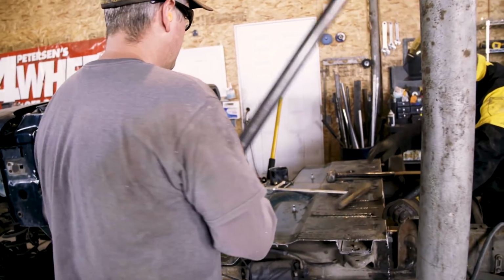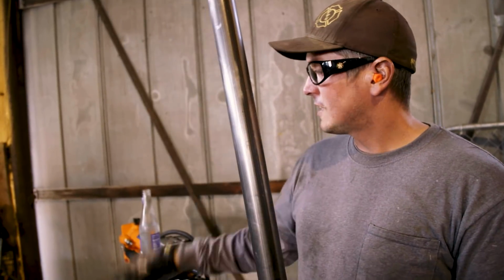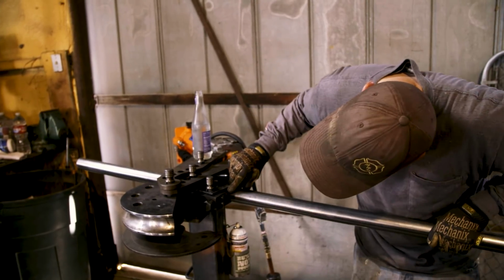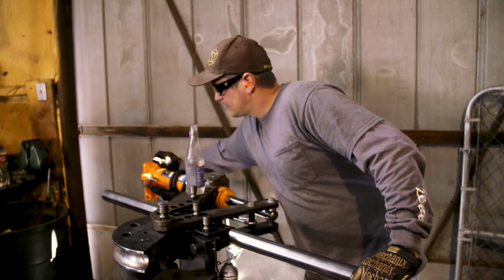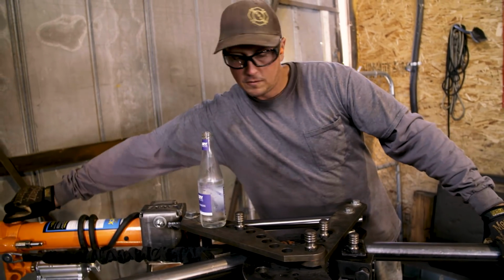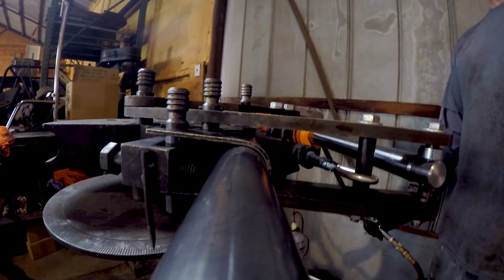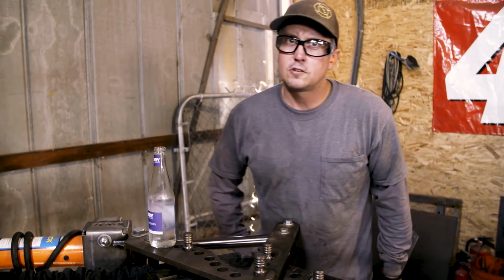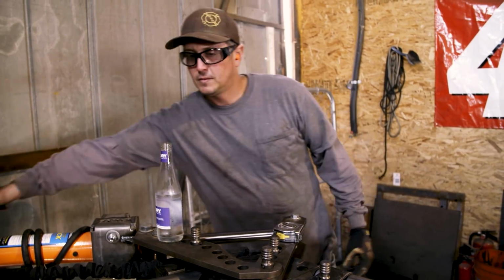Bending Tube with Dirthead Dave - Dirt Every Day Extra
On this episode of Dirt Every Day Extra, Dave Chappelle has lots of fabrication experience and on this episode he gives some pointers for bending steel tubing for rock sliders and roll cages.